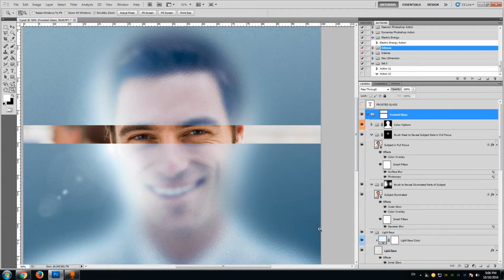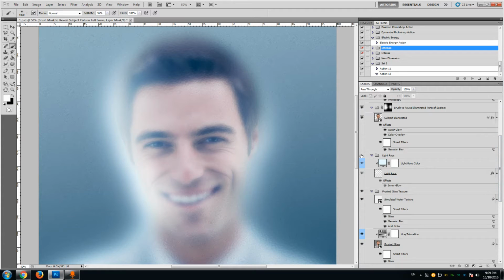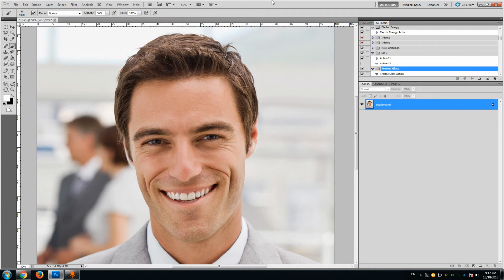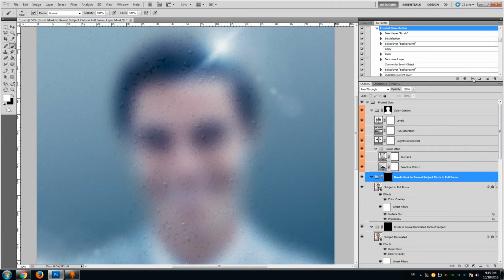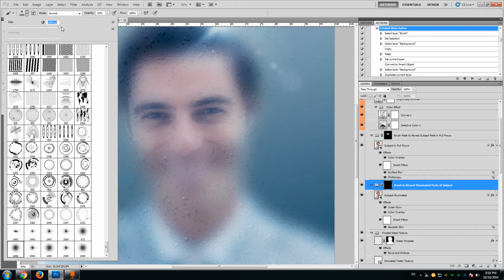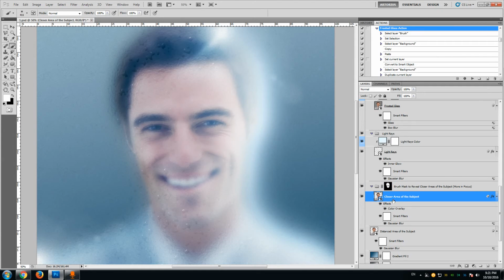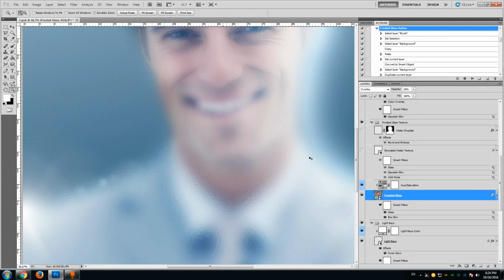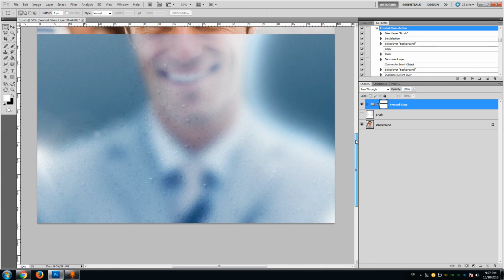Frosted Glass Photoshop Effect Tutorial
This tutorial will show how to used the Frosted Glass Photoshop action to create this effect in Photoshop